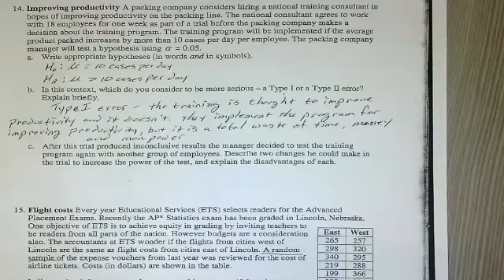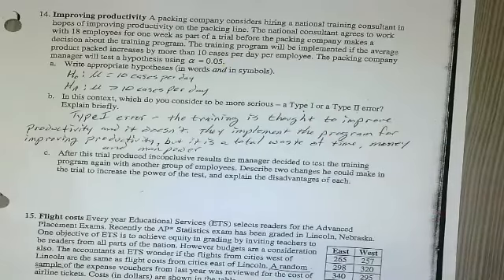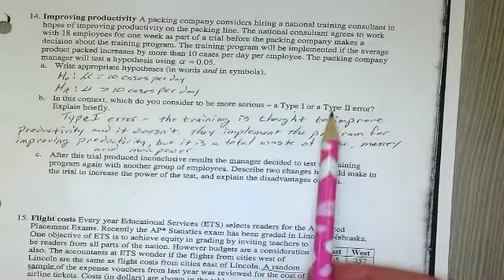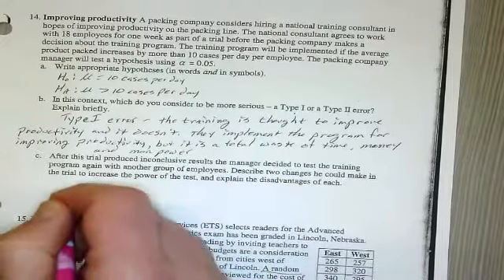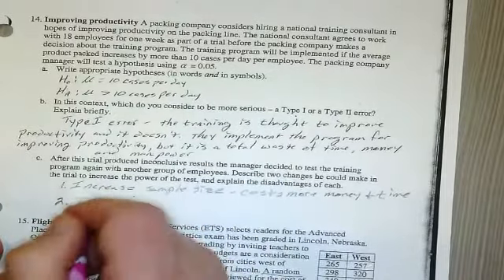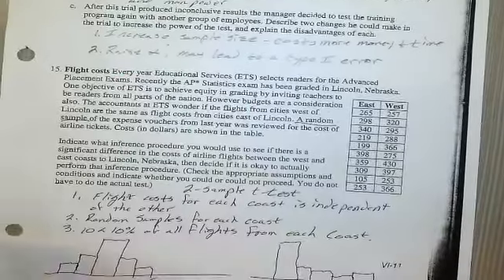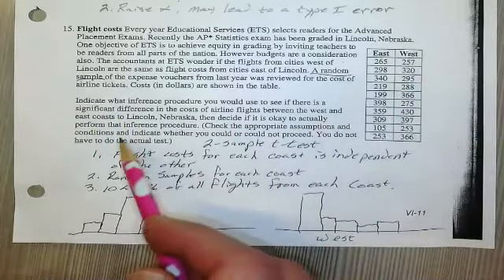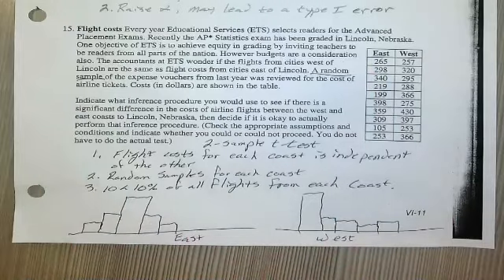Unit VI Inference for Means FRQ Review